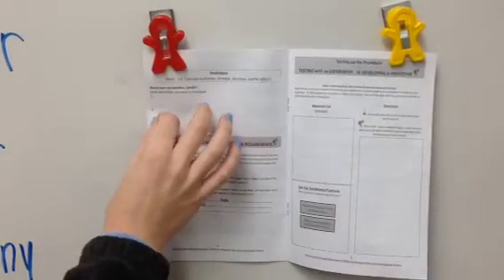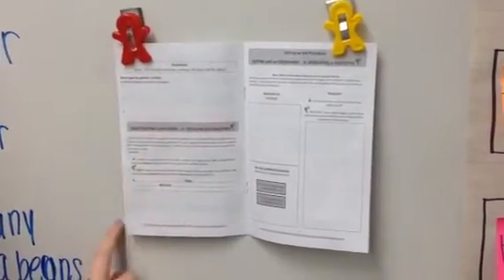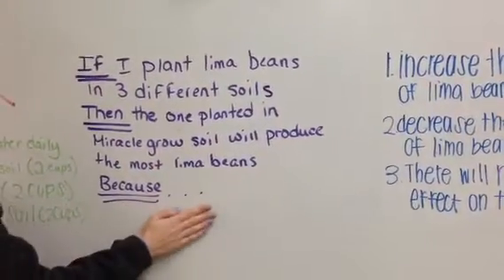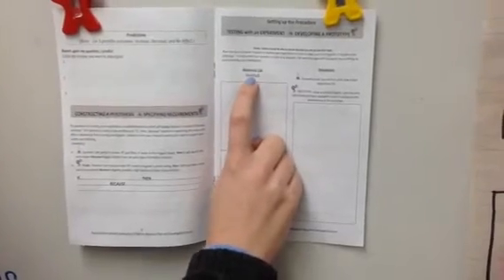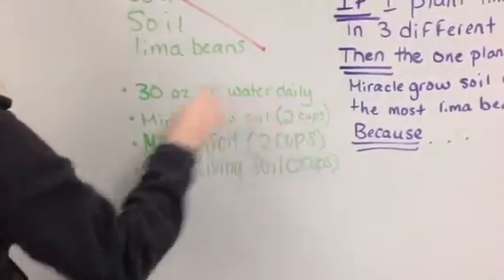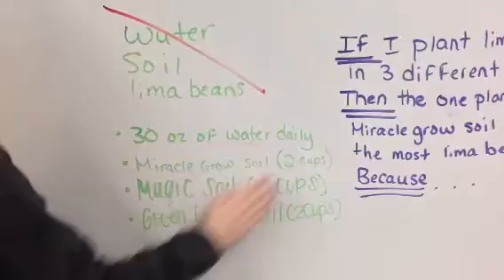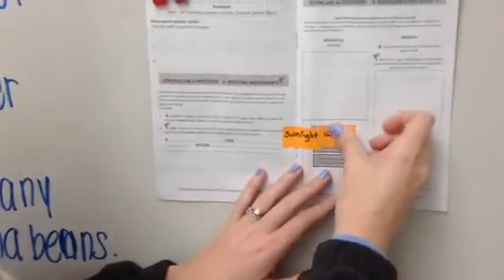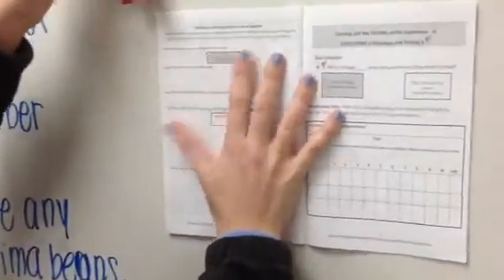S.T.E.M Fair video 2